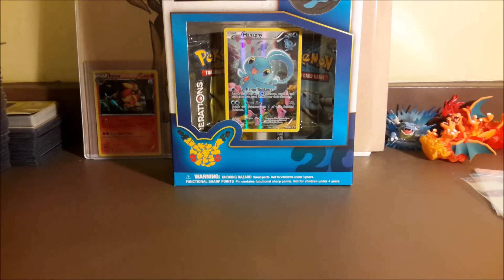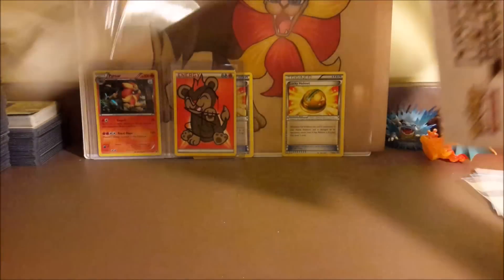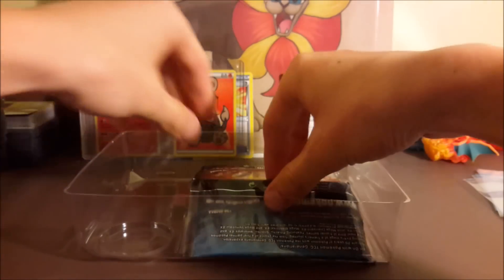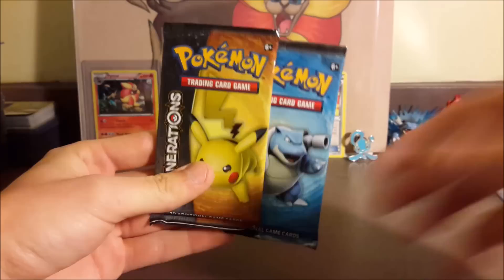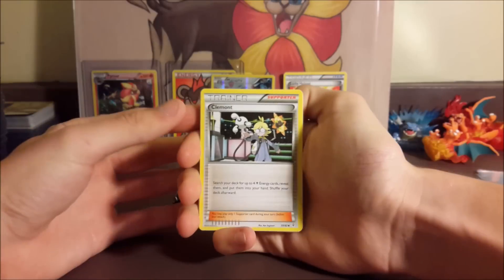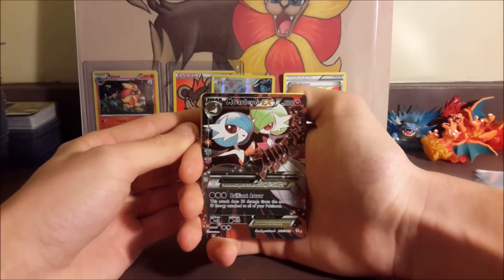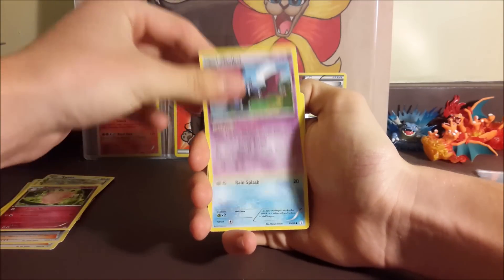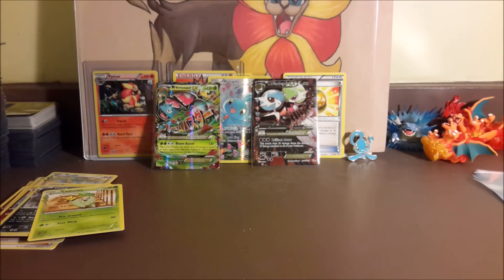THE LUCK! - Manaphy Mythical Collection Box Battle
How's it goin everyone? AllofPokemonTCG here, and we are back with another Pack Battle verse our buddy Timewoven!